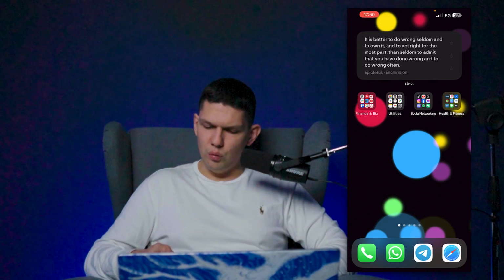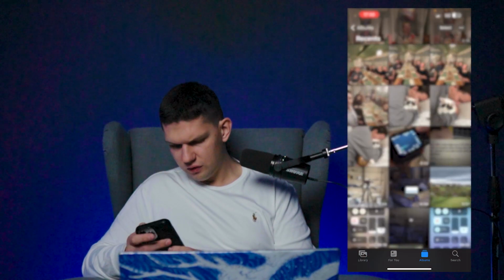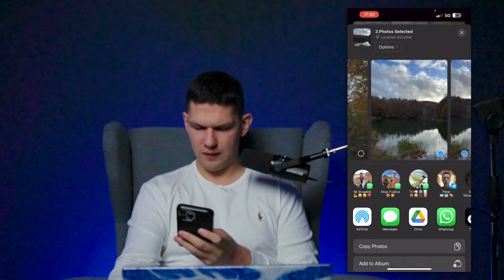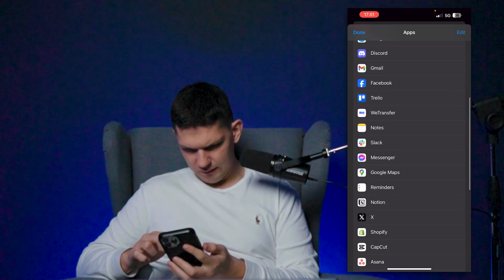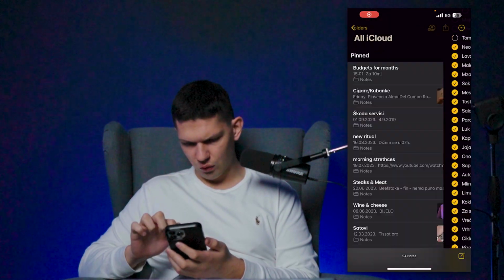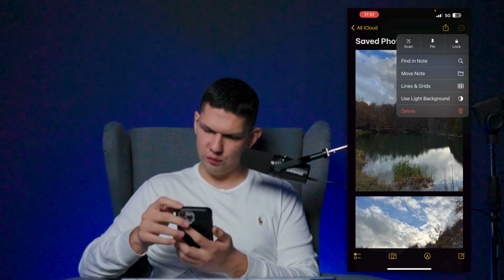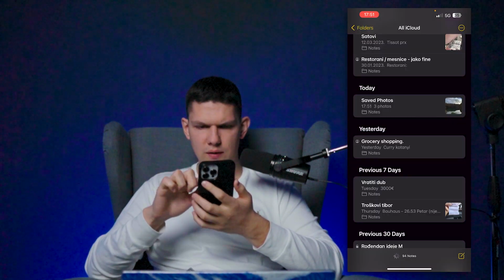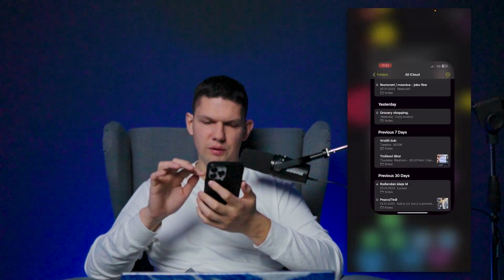How To Lock A Photo Album On iPhone - Full Guide (latest update)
Learn exactly how to How To Lock A Photo Album On iPhone